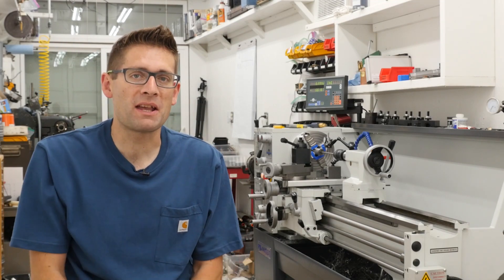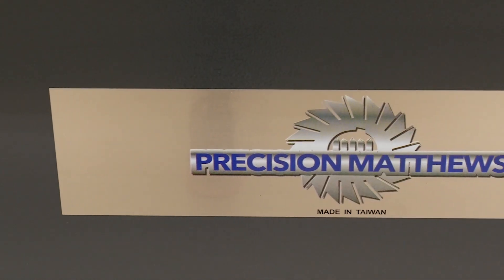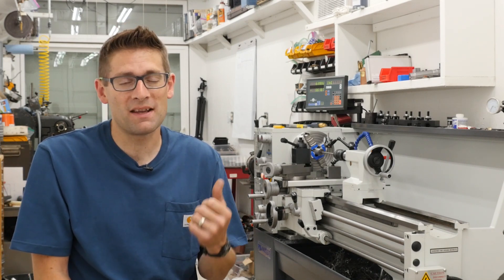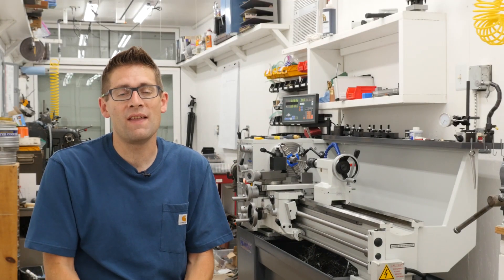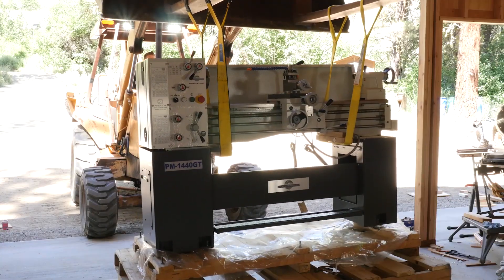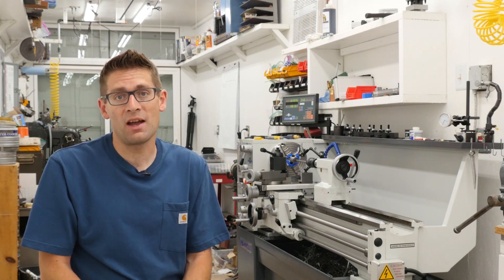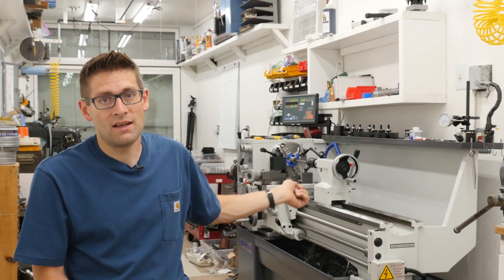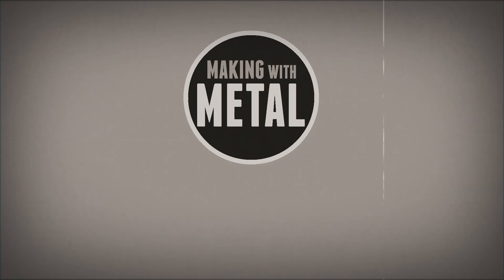Lathe Arrives! Precision Matthews PM-1440GT Ultra-Precision 14x40 Metal Lathe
It's finally here! My new Precision Matthews PM-1440GT lathe! In this video I tell the story of choosing the lathe, ordering the lathe, and moving it to its new home. Quite a process, but I couldn't be happier.

Ultimate Reloader LLC / gavintoobe Material Connection Notice:

The following Ultimate Reloader partners are featured in this video:
- Precision Matthews